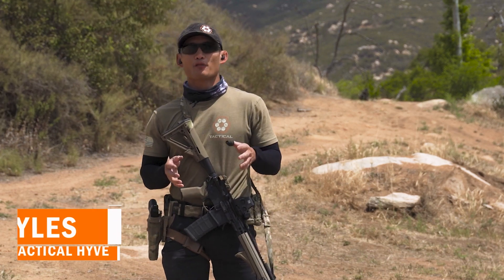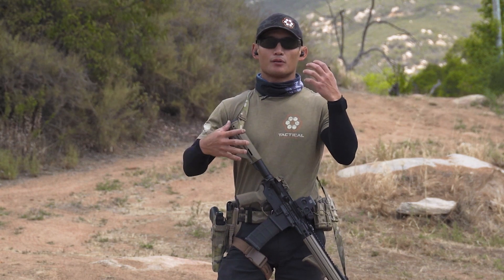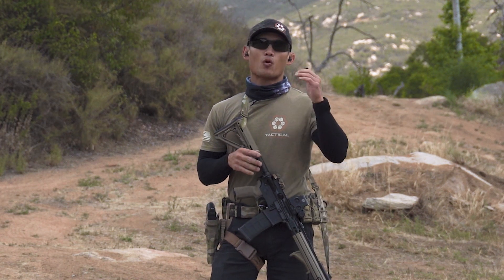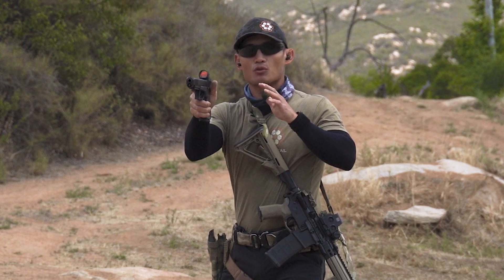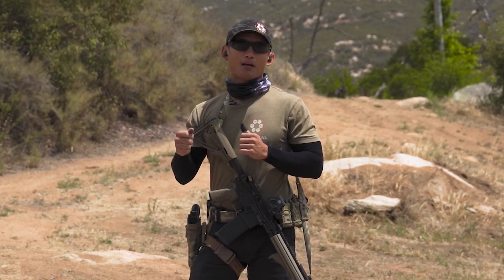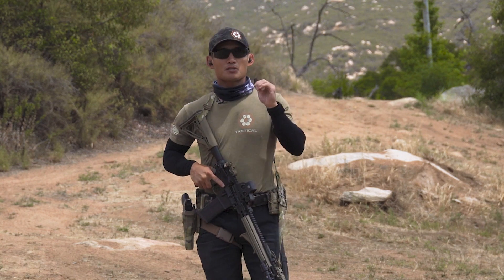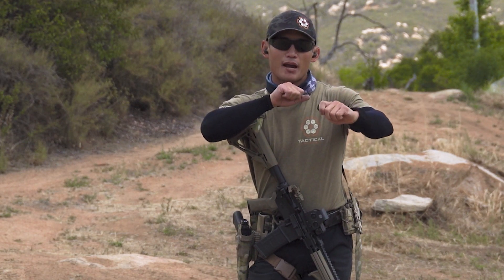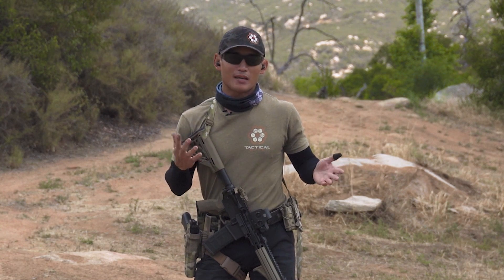Reload or Transition: What Should You Do When Your Rifle Goes Dry or Malfunctions?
In this video, Myles the Founder of Tactical Hyve, talks about how it can help to have a go-to action when your rifle goes dry or malfunctions.